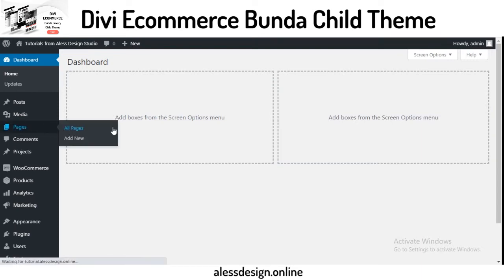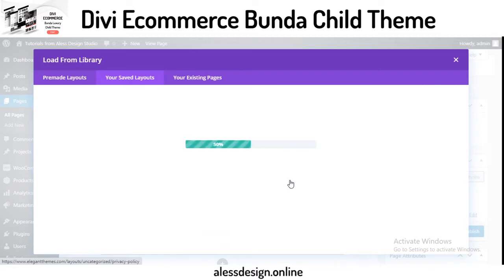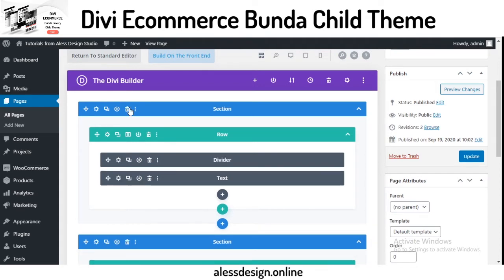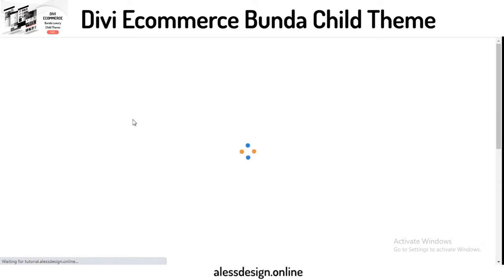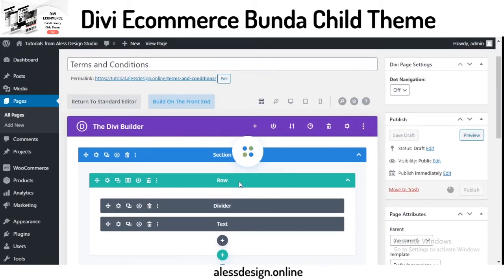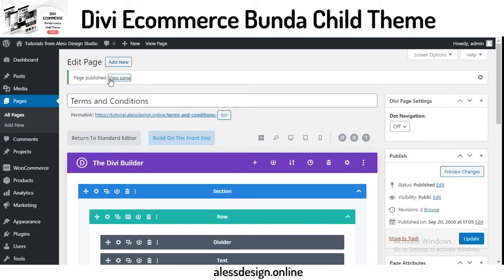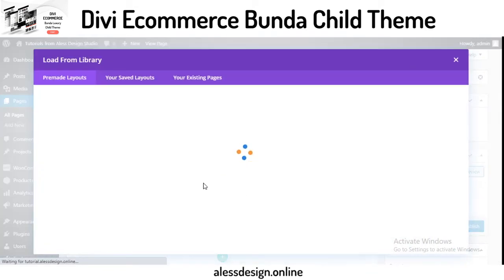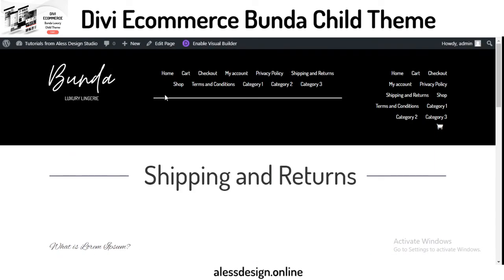Divi Ecommerce Bunda Child Theme Setup Privacy Policy, Shipping & Returns, Terms & Conditions Page